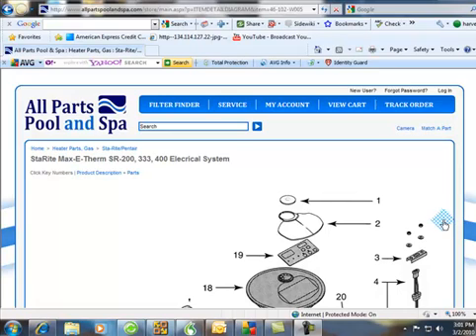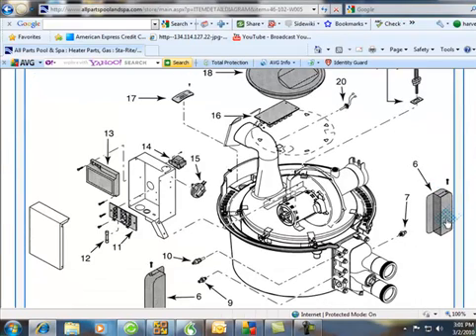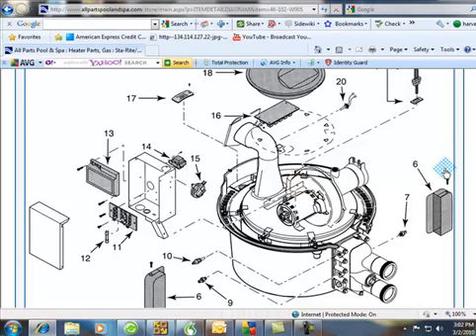sta-rite elecrical system#1.mp4